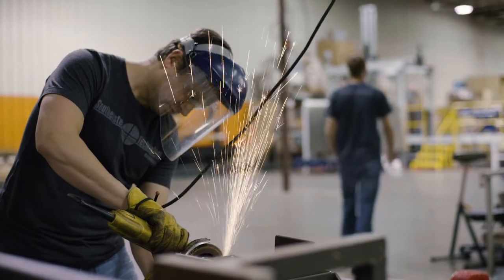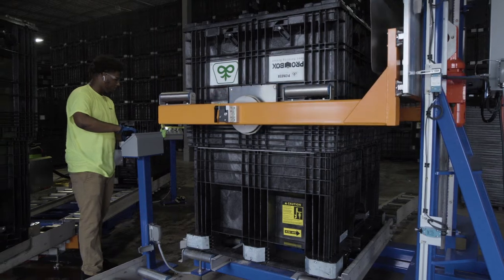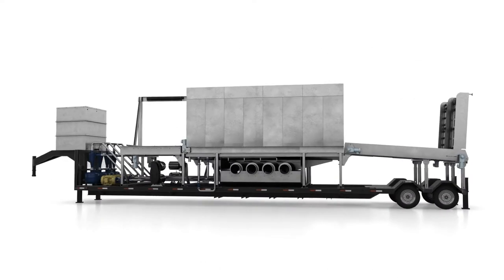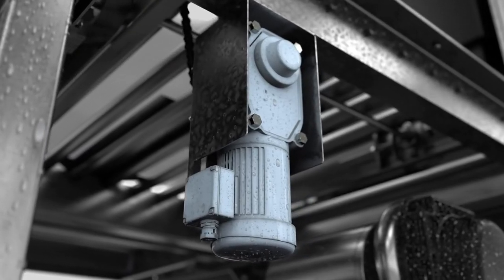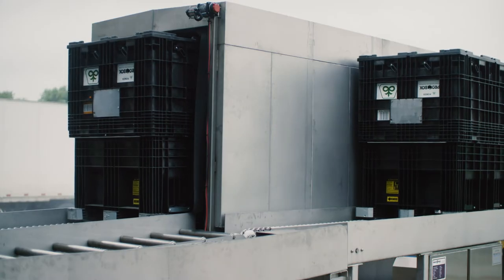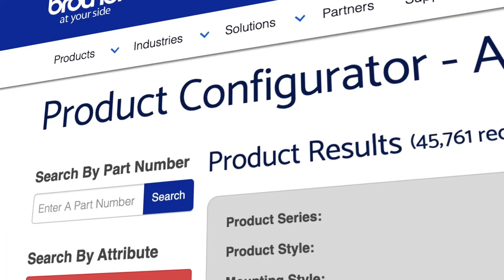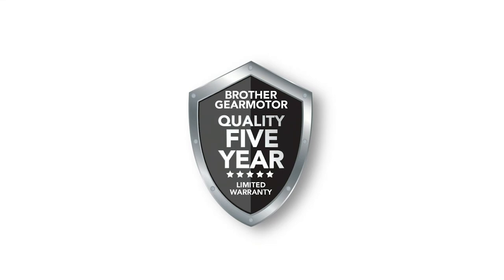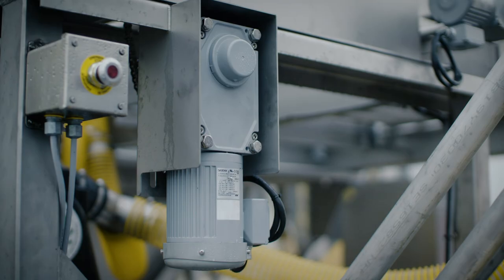SET-Automation and Brother Gear motor success story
Why we use Brother Gear Motor for our projects.

Be sure to check out our full video on the Mobile Crate Washer made for Seedbox Solutions that is mentioned in this video.

Creating innovative solutions.